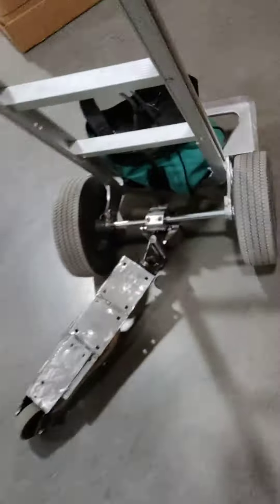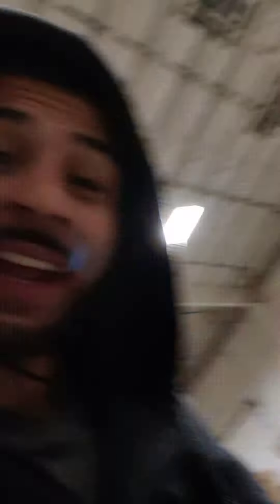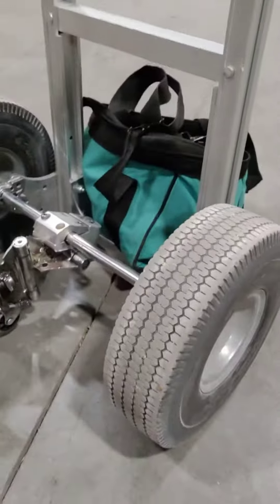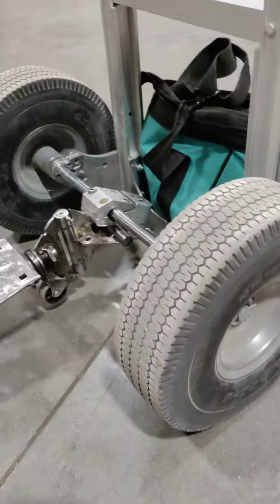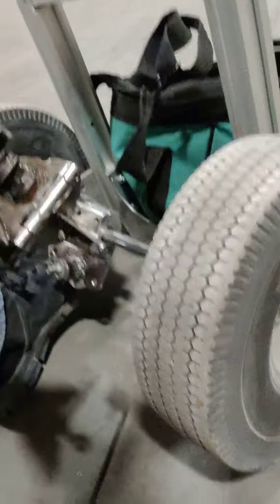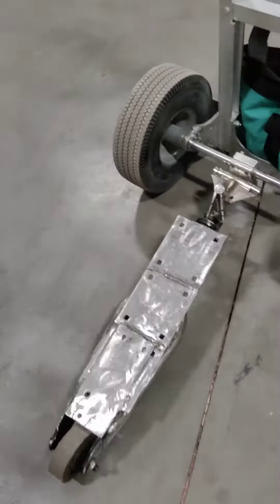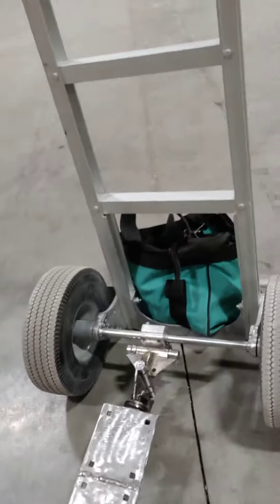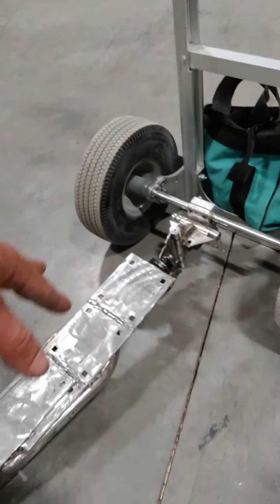"Lil Stumpy!!" my new edition of my dolly rider invention!